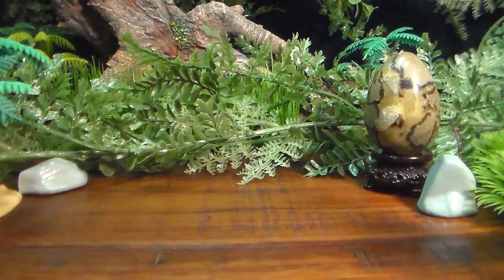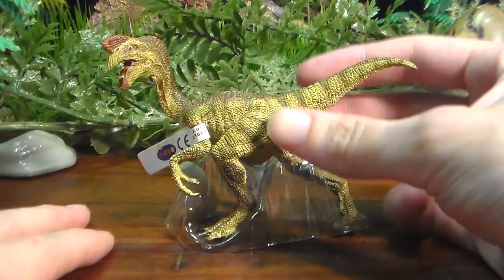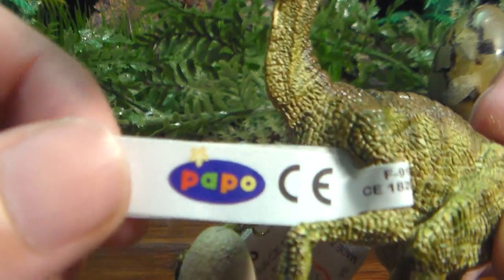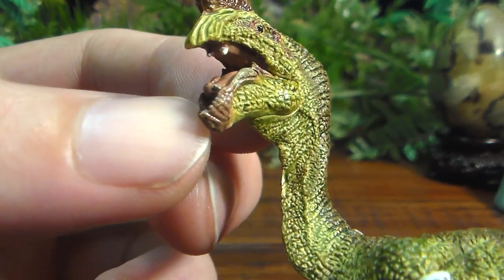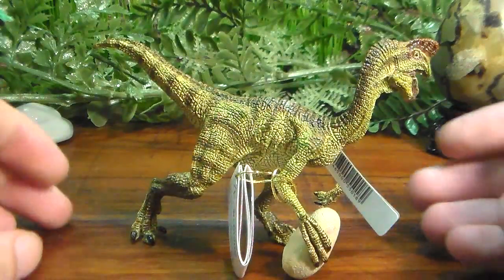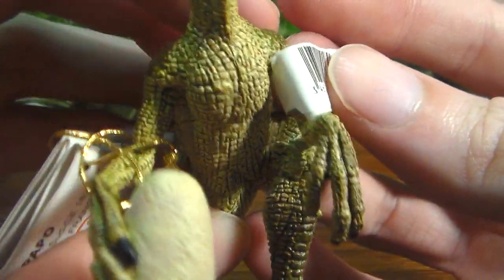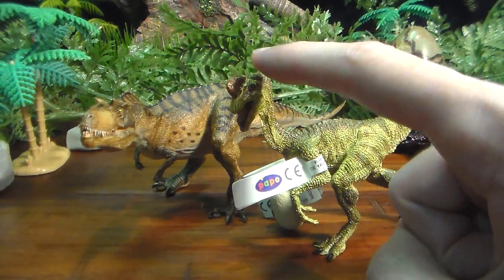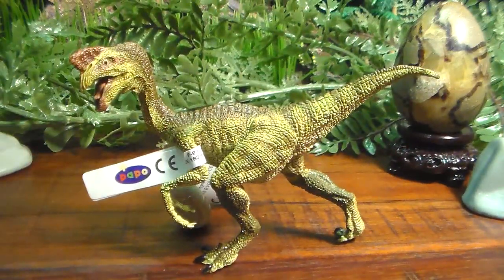Papo® Oviraptor Review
"Oviraptor" - name translation "egg seizer" /  "egg thief"
A small omnivore from the late Cretaceous.
The first remains were discovered in Mongolia during 1923.

Going back in time here with this video as we take a quick look at the 2009 / 2010 Papo Oviraptor!  One of the smaller sized dino's available from Papo and one of the few and only to have an accessory!  Unfortunately the accessory egg is permanently attached to the figures hand and helps with balance.  The 2009 /2010 version of this figure was retired in 2016/17 but should you want a Papo Oviraptor a blue repaint version of the figure was released.

Music
Chandara Bus Station
Dinotopia (2002) OST
Trevor Jones